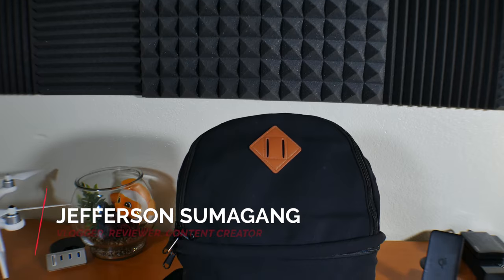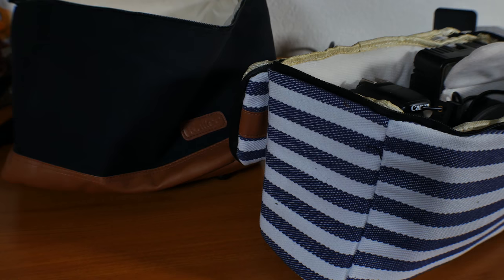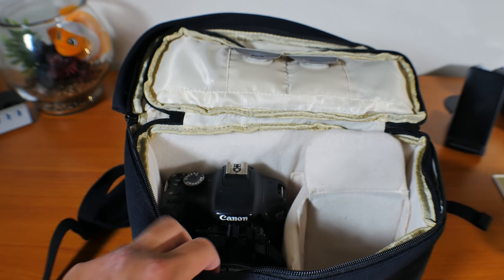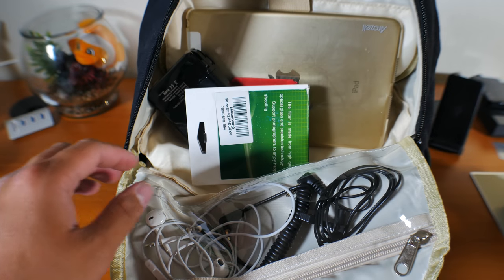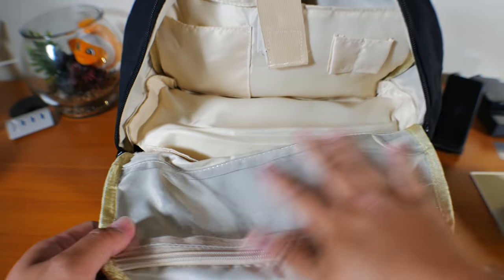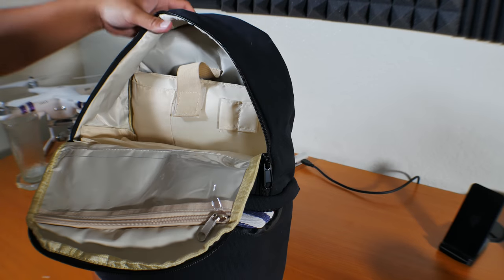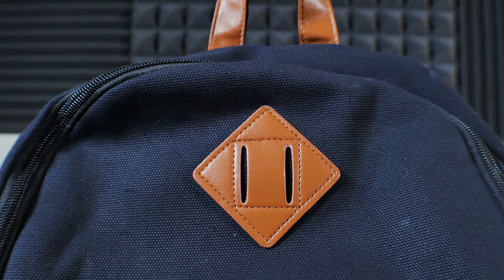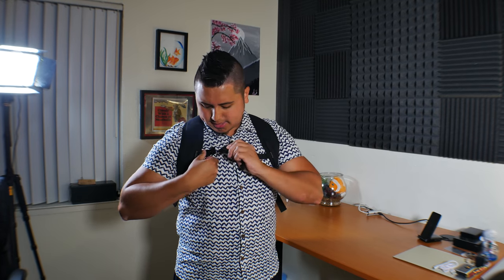The Best Way To Carry Your Camera & Laptop Backpack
A brilliant way to hide your things in plain site while keeping it looking nice!

Equipments I Use Often:
-Audio-Technica AT8024
-Mcoplus LED-520